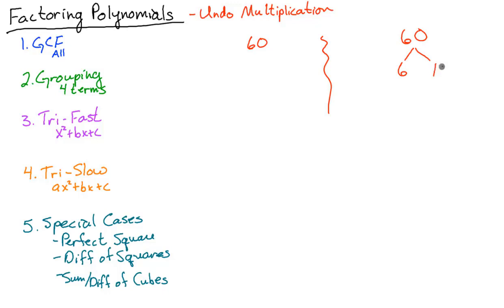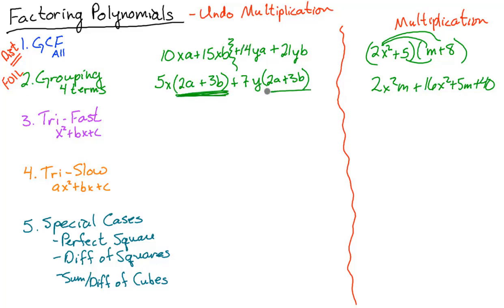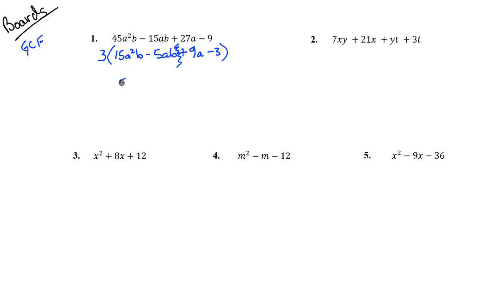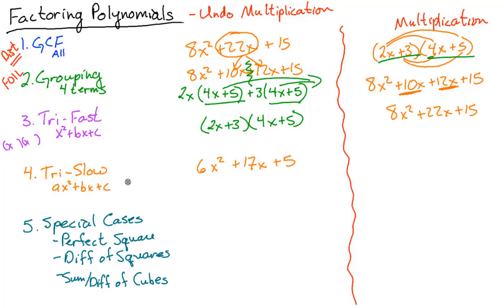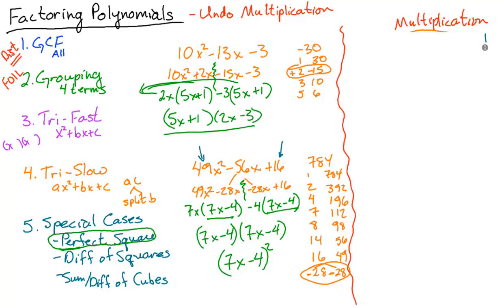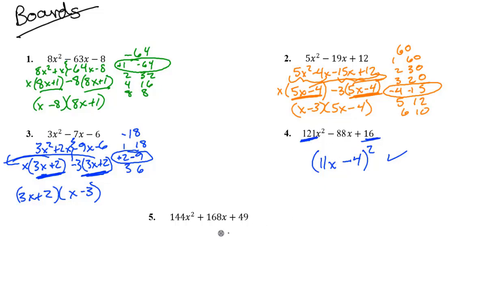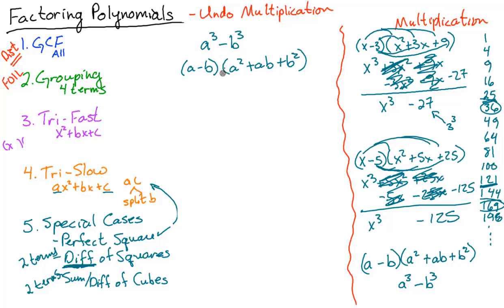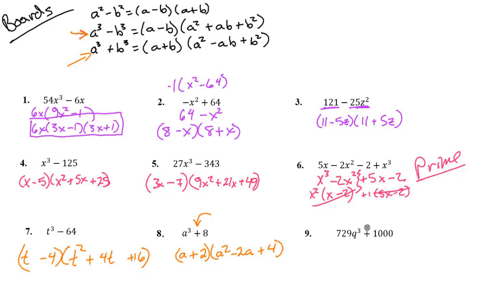101 5-3 Factoring Polynomials